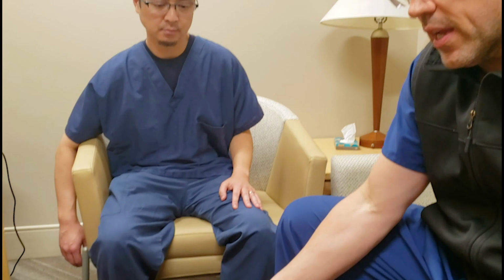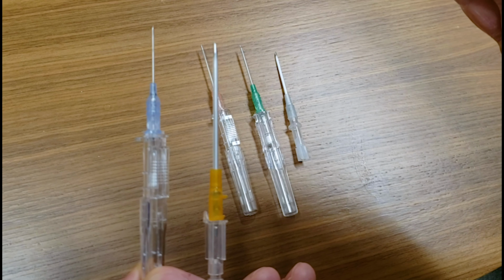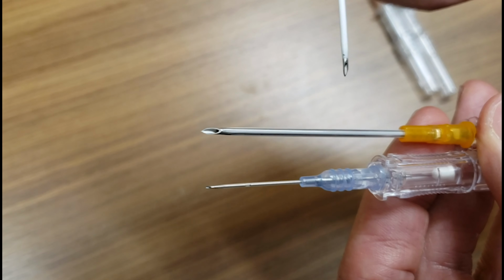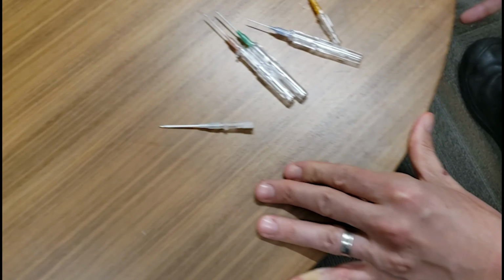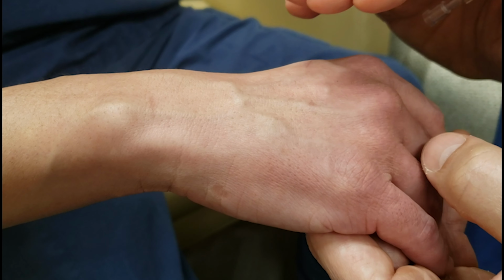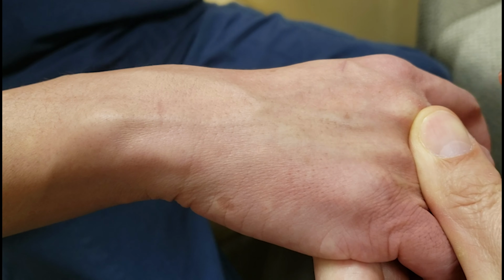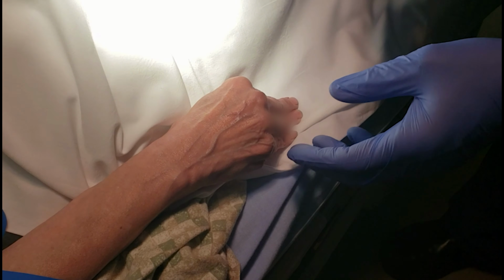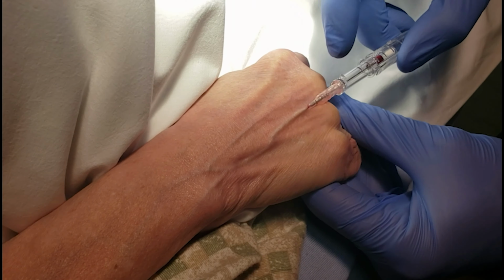How to Insert a Peripheral IV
Follow along as Dr. Christopher Voscopoulos shares helpful techniques for successfully inserting a peripheral IV.

For more information on Dr. Voscopoulos' work, or to get credit for watching this video, visit our